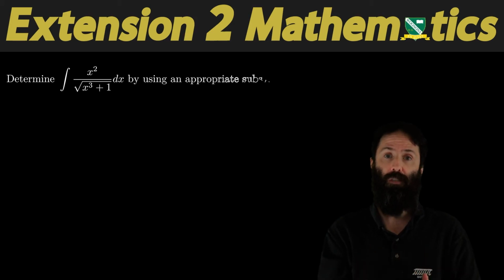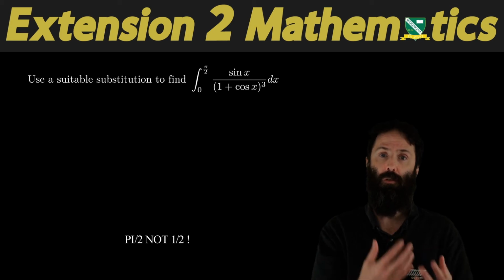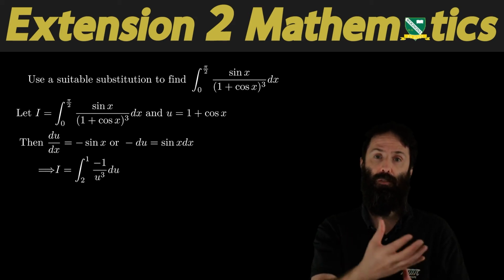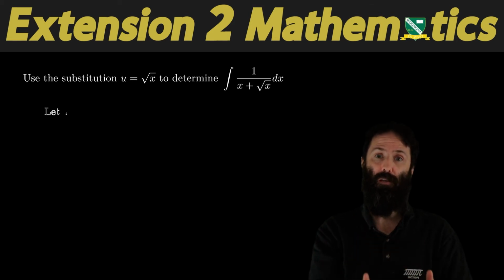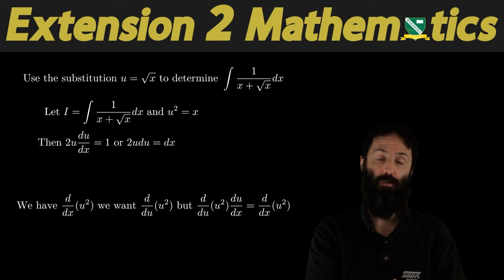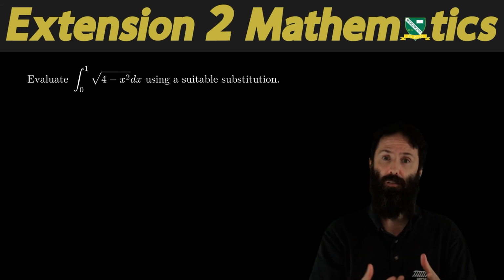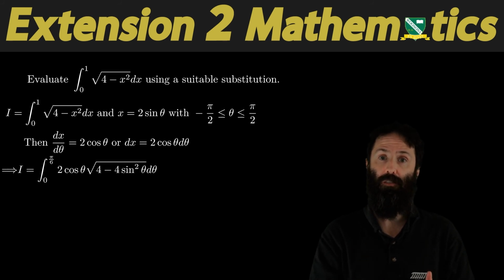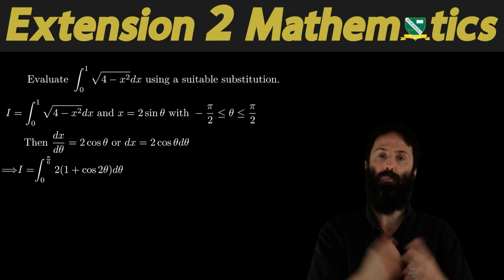Integration - Substitution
In this video we take a brief look at the standard integrals on the HSC Mathematics reference sheet and work through a simple example showing how we can manipulate an integral so that it is transformed into a standard integral that we can solve.